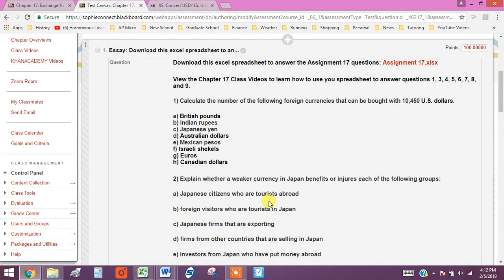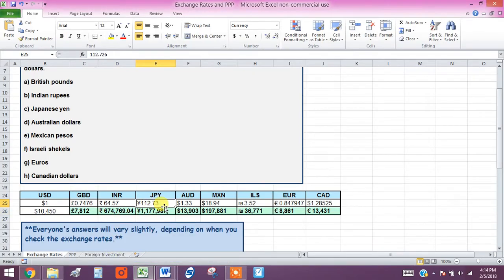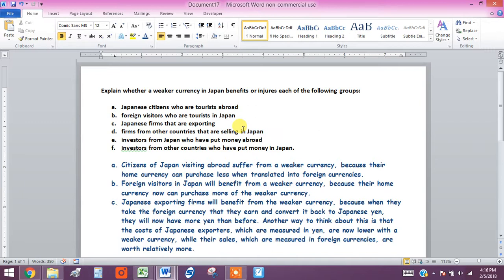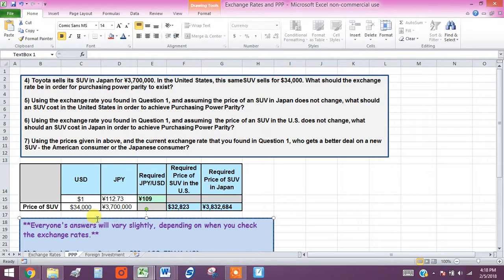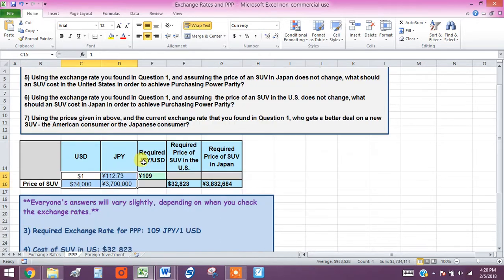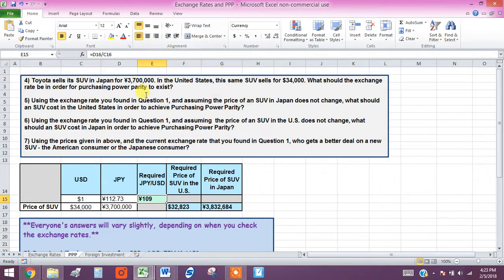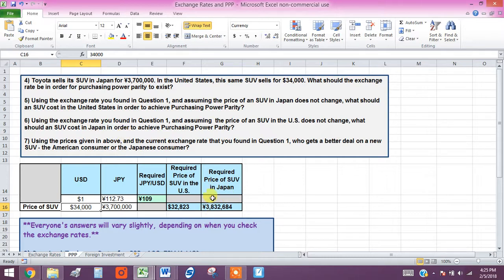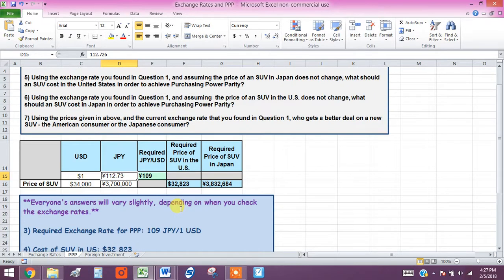Assignment 17 Part 2 Macro